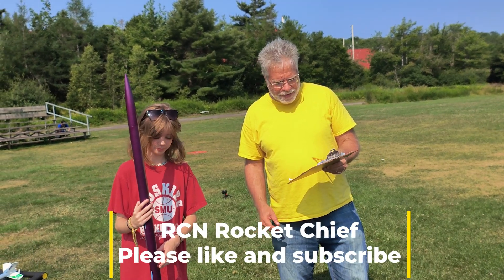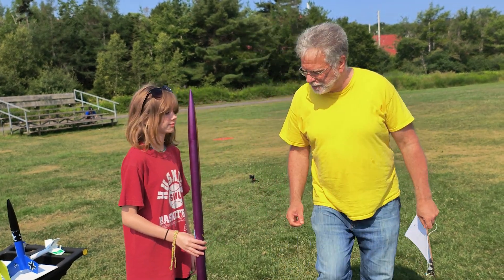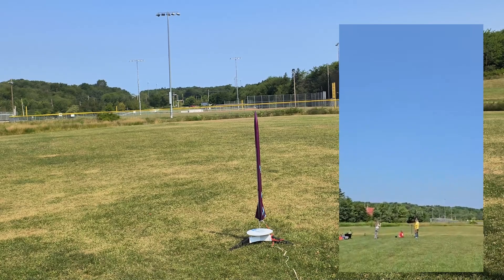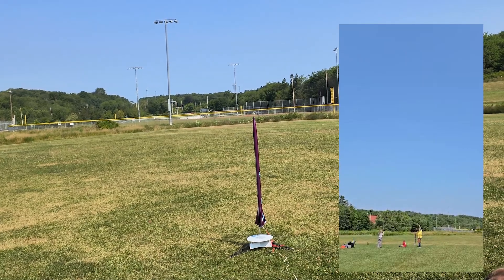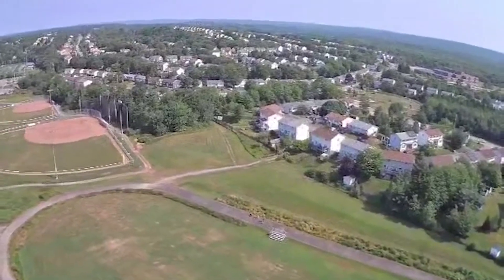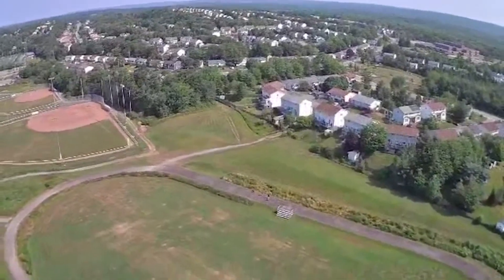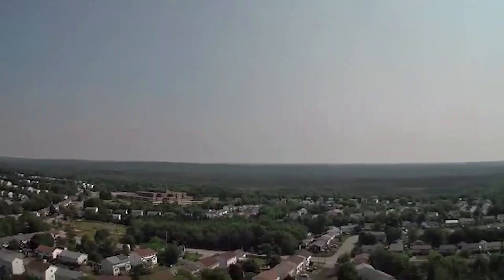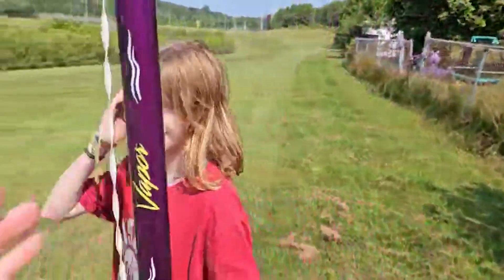Estes Vapour Launch and Recovery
Model rocket video from when the weather on Canada's Atlantic coast wasn't overcast and windy all the time! A great flight of an Estes Vapour